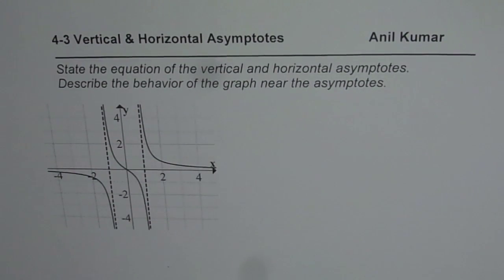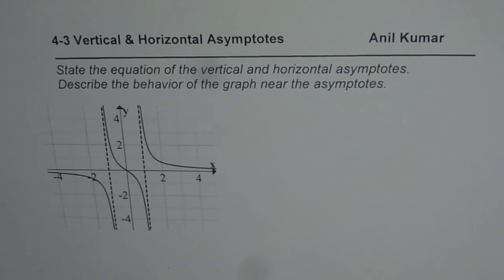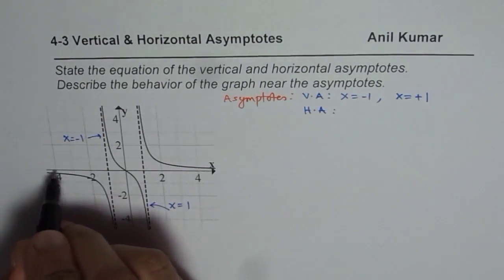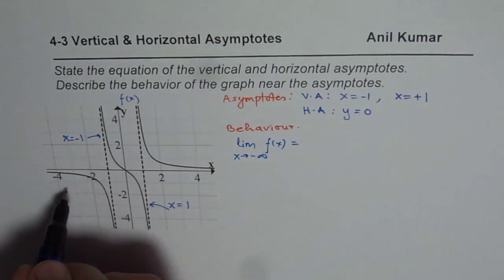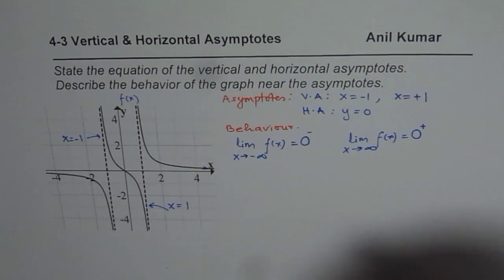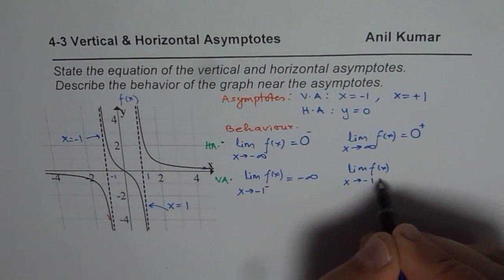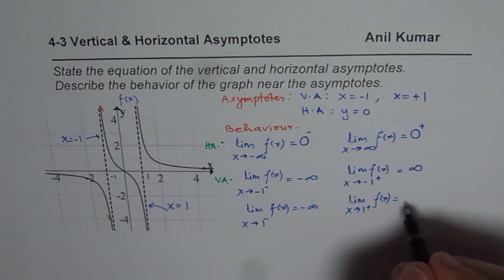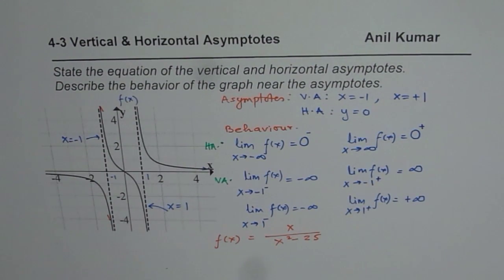How to find vertical horizontal asymptotes and Behaviour of Graph with Limits